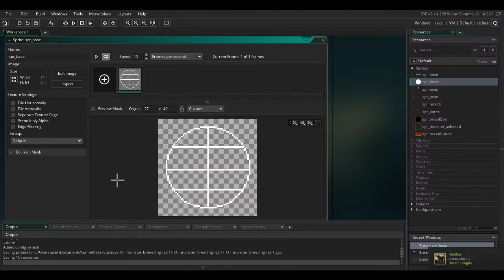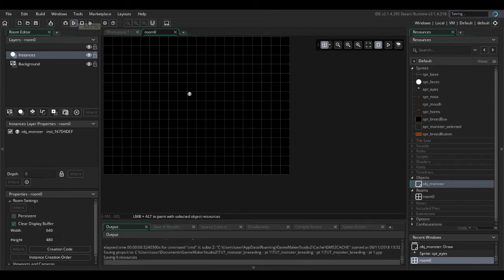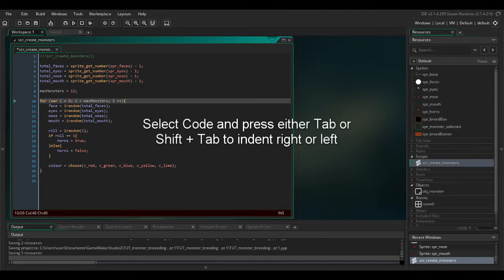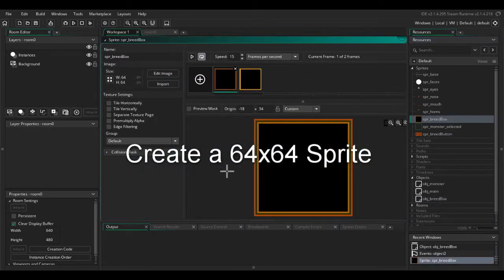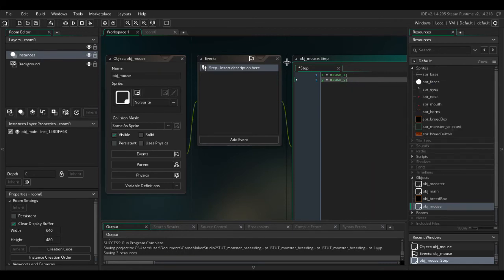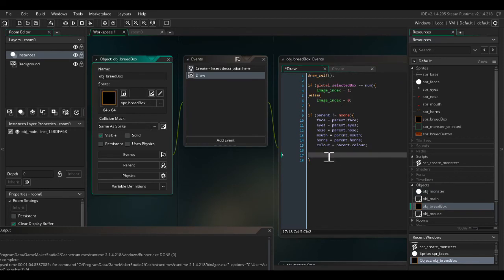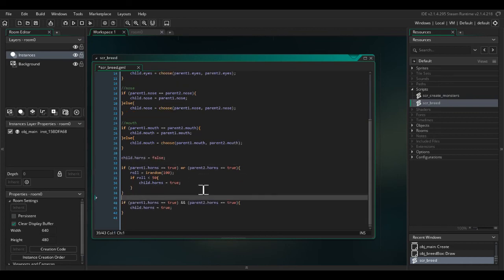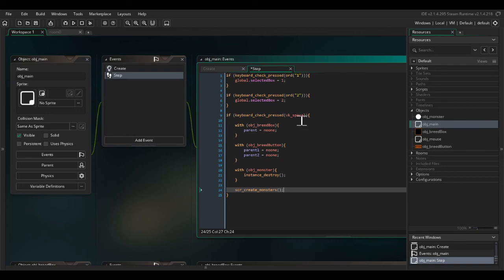GameMaker Studio 2: Monster Breeding Part 1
The first part in a Monster Breeding Game tutorial for GameMaker 2.

This video covers creating basic modular sprites with interchangeable features, and all the coding necessary to create random monsters, breed two of them together and create a child monster.

Don't be put off by the length! It's not code heavy, most of it is me explaining the code, which you can skip if you already know what it means.

Download the complete export here (Old version is gone, this is a new version from May 2024):